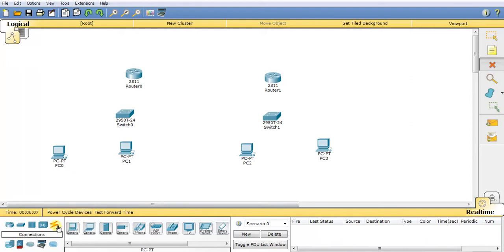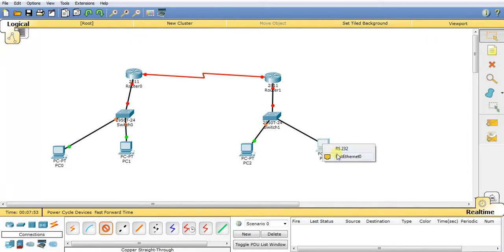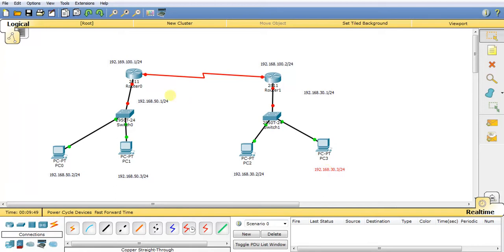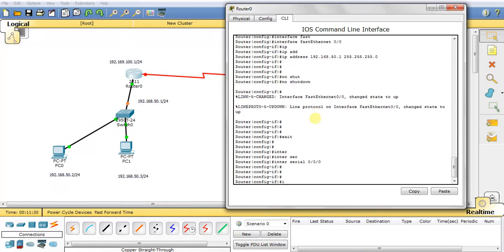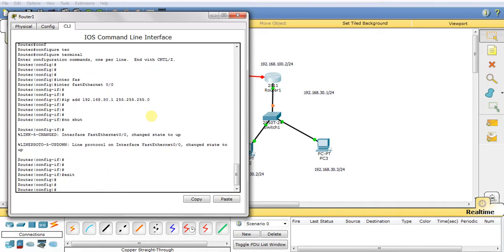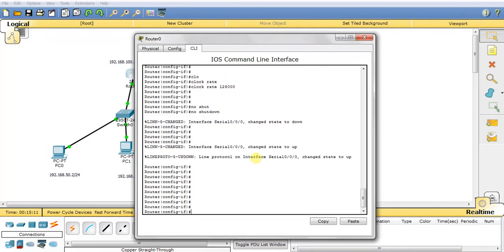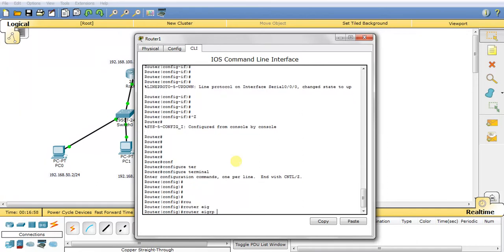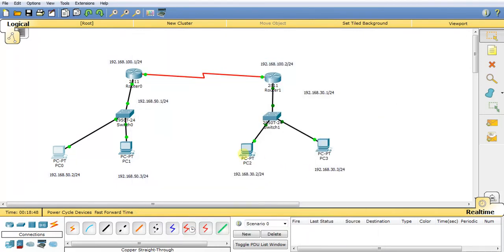How to Configure EIGRP - CCNA Routing & Switching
EIGRP (Protocol) Basic Configuration
CCNA Routing & Switching - EIGRP